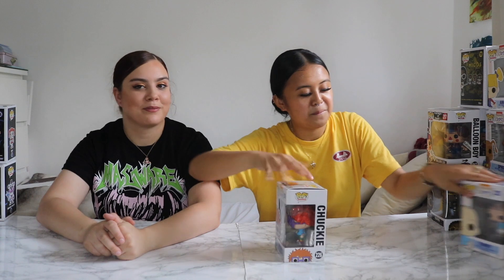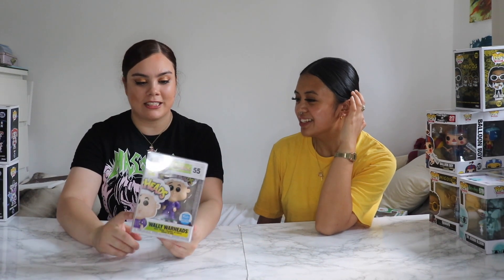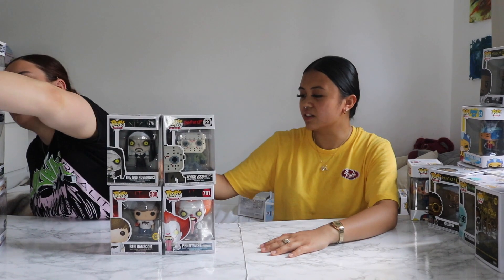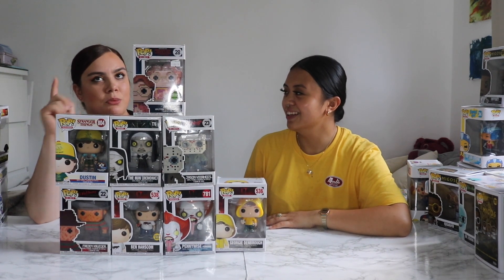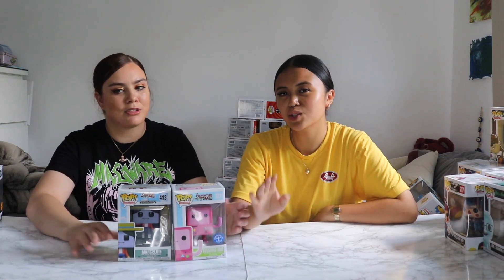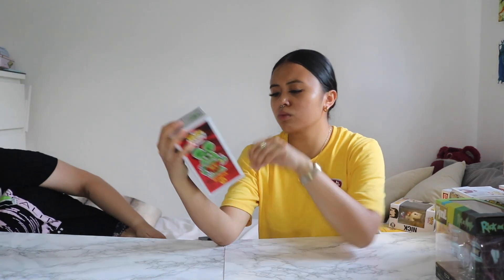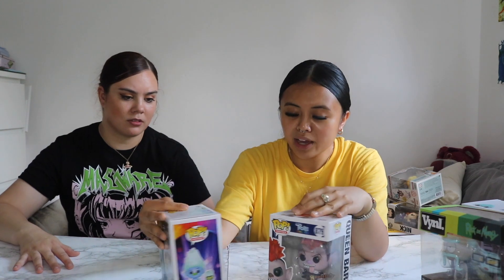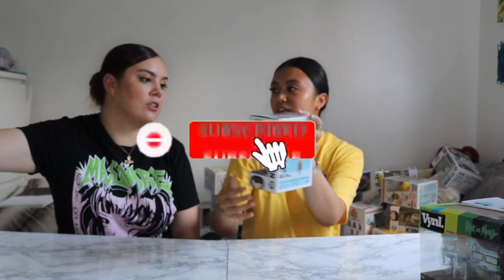EPIC FUNKO POP COLLECTION! (Vaulted and Exclusives Pops) - EP 1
Hey! ☆

We have introduced you to our Adventures through Vlogs, Our passion with reviewing toys but we our now welcoming you to our personalities a bit more, our addiction;
Welcome to our third series on our playlists...Collectibles and Funko!

We post Toy Reviews every Friday, and two more surprise videos in our other playlists. You DON'T want to miss out!

☆☆ Have a great week!! ☆☆ Stay Motivated! ☆☆  Stay Blessed ☆☆

This is child friendly fun! Just us being us! ☆

Purchases are currently held through DM's. Website coming soon!